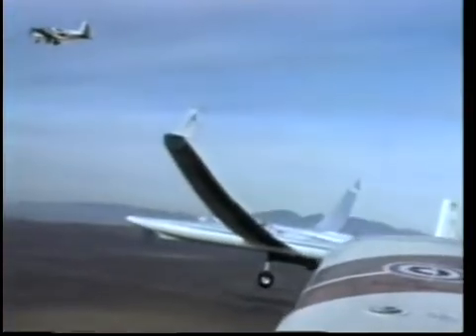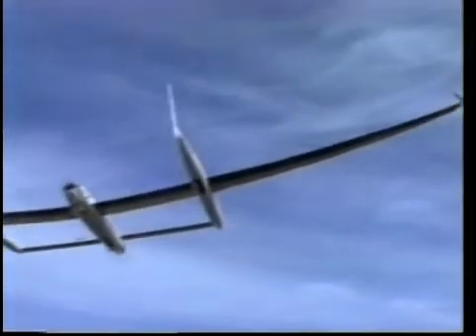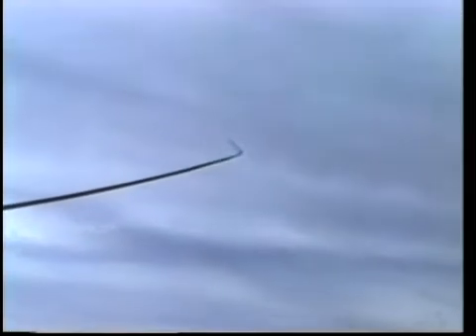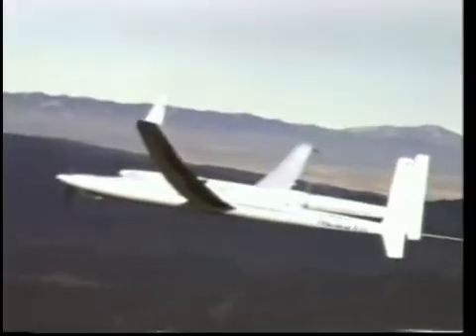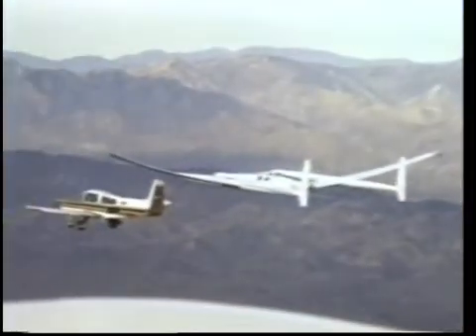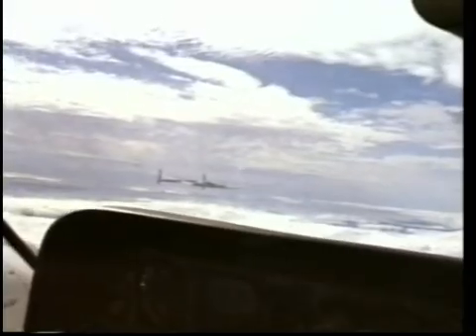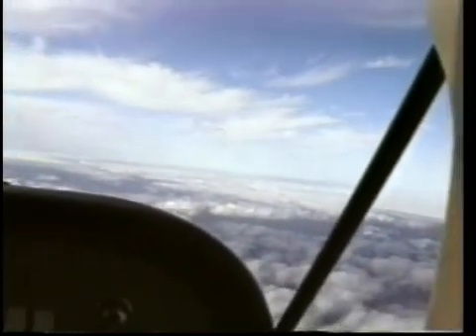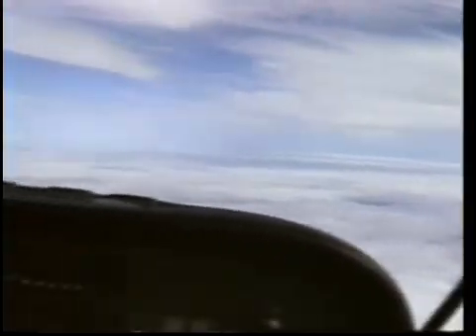Rutan Voyager - Wing tip damage assessment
Voyager's takeoff took place on the longest runway at Edwards AFB. As the plane accelerated, the tips of the wings, which were heavily loaded with fuel, were damaged as they scraped against the runway (the pilot wanted to gain enough speed that the inner wings would lift the plane, not the fragile outer wings - in 67 test flights, the plane had never been loaded to capacity before), ultimately causing pieces (winglets) to break off at both ends.

The Rutan Model 76 Voyager was the first aircraft to fly around the world without stopping or refueling. It was piloted by Dick Rutan and Jeana Yeager. The flight took off from Edwards Air Force Base's 15,000 foot (4,600 m) runway in the Mojave Desert on December 14, 1986, and ended 9 days, 3 minutes and 44 seconds later, on December 23. The aircraft flew easterly 26,366 statute miles (42,432 km; the FAI accredited distance is 40,212 km)[1] at an average altitude of 11,000 feet (3,350 m). This definitively broke a previous record set by a United States Air Force crew piloting a Boeing B-52 that flew 12,532 miles (20,168 km) in 1962.

Source: The Frontiers of Flight Vol.3 - The Last Great World record